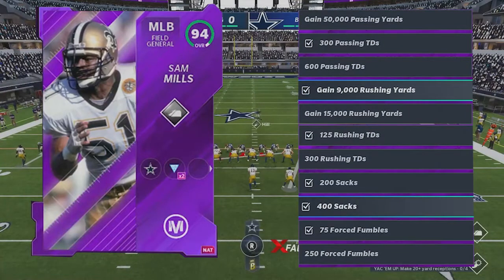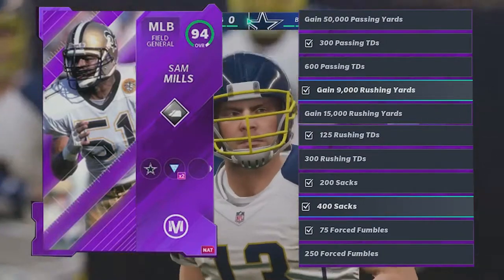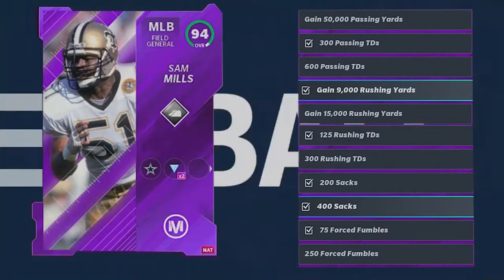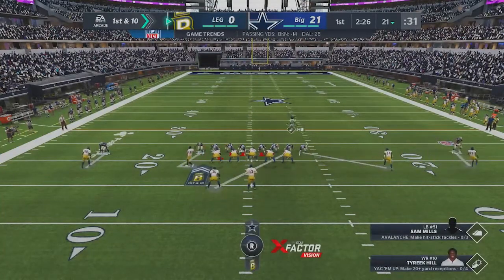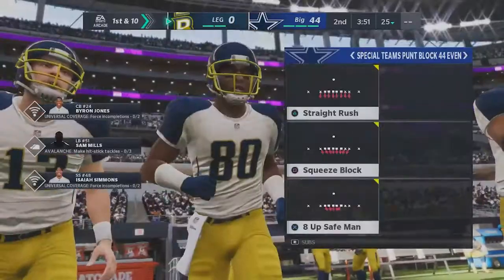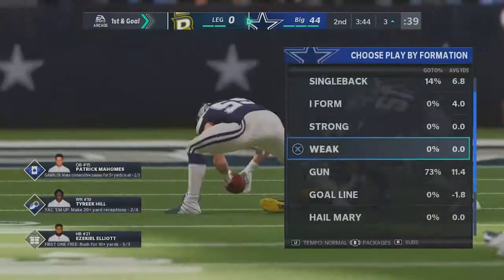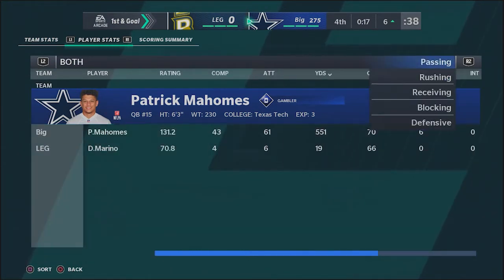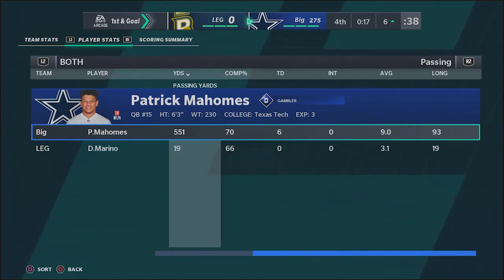MADDEN 21 SAM MILLS 94 OVR EASY!!!!! -Solo battles/solos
These plays in your legends solos on rookie will make unlocking your sam mills an easy grind!

Madden 21